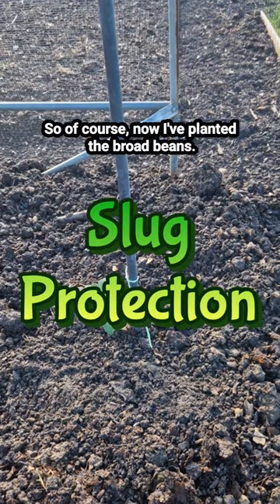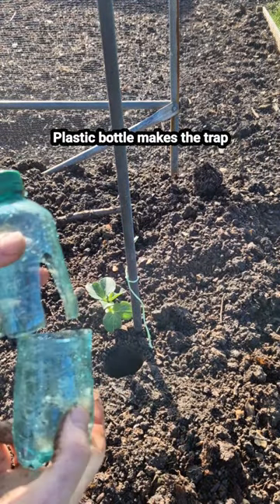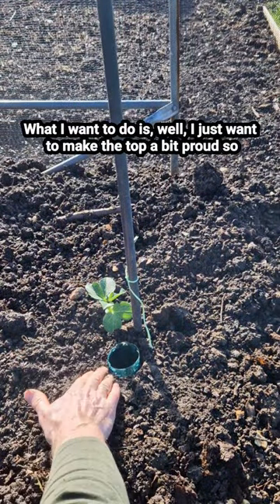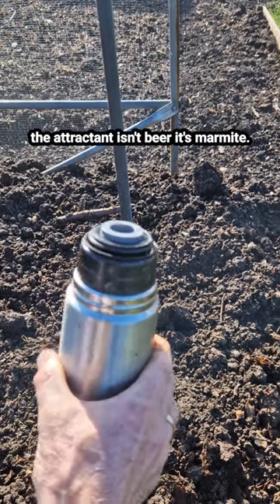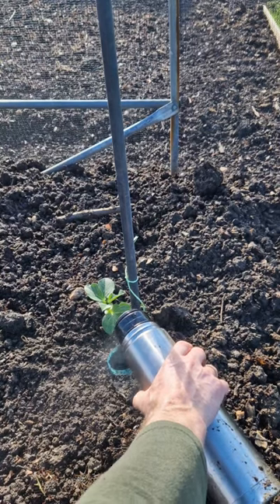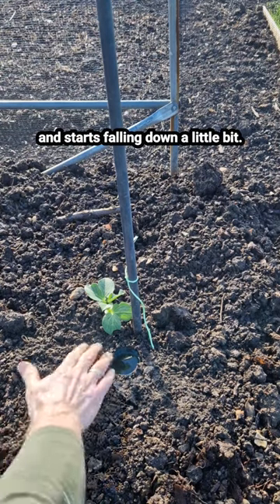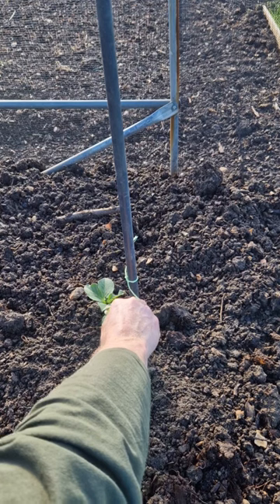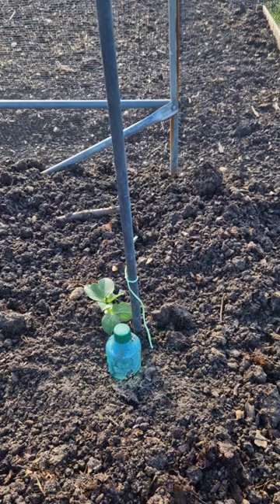Organic slug traps! Like and Subscribe to see other helpful gardening videos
This is my full proof slug trap. It works better than beer!!
Use stong plastic bottles and 1tps Marmite or yeast extract to 1ltr of water.
See my previous videos on how to make them